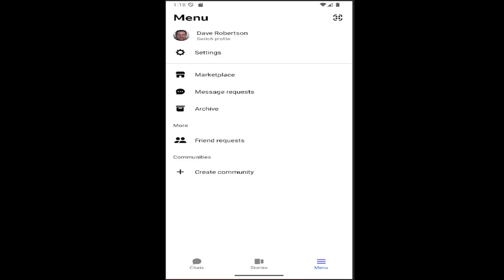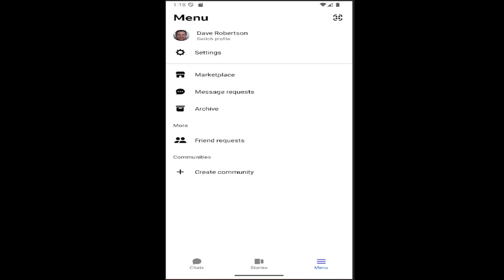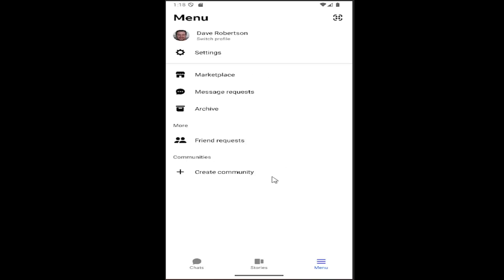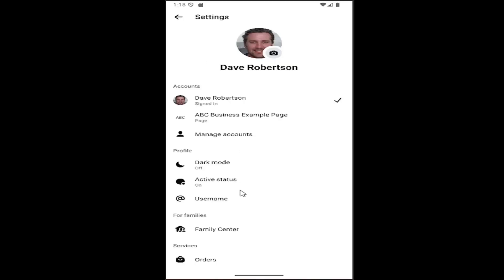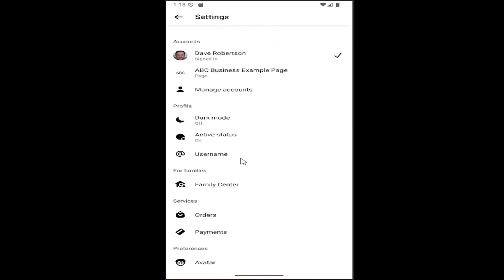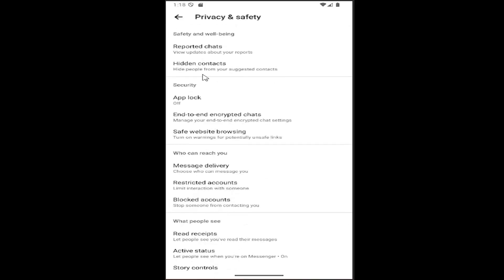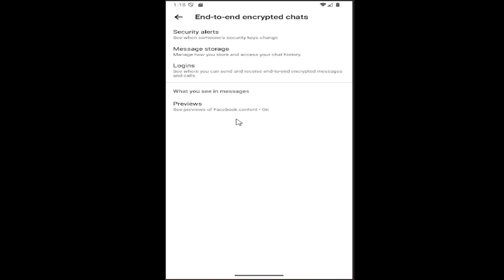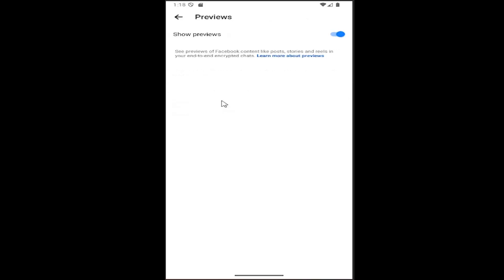How To See a Preview of a Received Message From Facebook Messenger [Guide]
This guide explains how to see a preview of received messages in Facebook Messenger, allowing you to quickly view message content without opening the full conversation. By enabling message previews, you can get a sneak peek of incoming texts directly from your notifications, making it easier to stay updated. This feature is ideal for users who want to check important messages instantly without interrupting their current tasks. With this guide, you can easily adjust your settings to view message previews for a more convenient Messenger experience.

Issues addressed in this tutorial:
message preview on facebook
how to preview messages on facebook messenger
see facebook message without seen
preview facebook message
can you preview a facebook message
preview facebook message without reading
facebook messenger preview message
preview fb messages
message preview facebook meaning
message preview facebook
what does message preview mean on facebook
facebook message preview